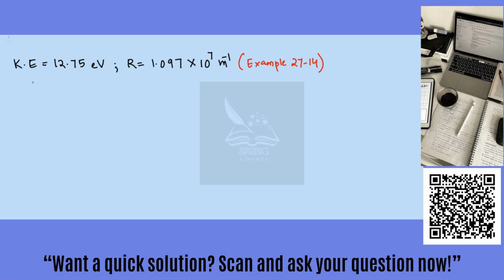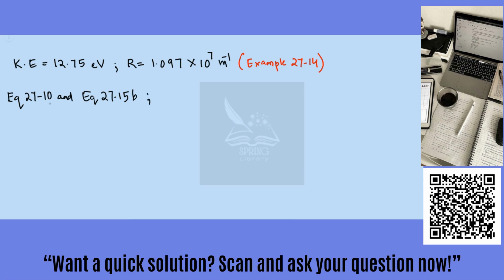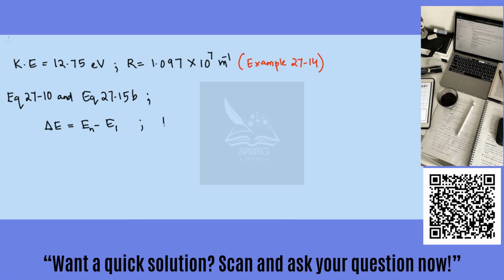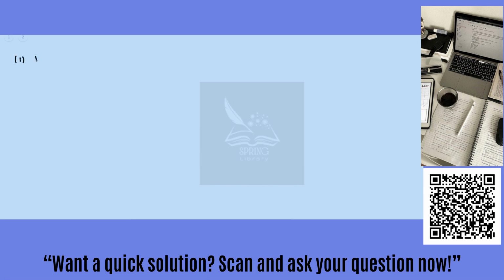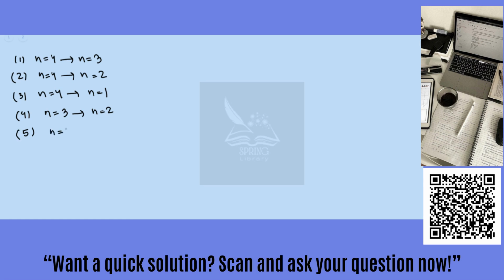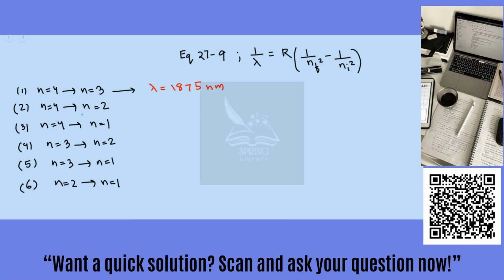Assume hydrogen atoms in a gas are initially in their ground state. If free electrons with kinetic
Assume hydrogen atoms in a gas are initially in their ground state. If free electrons with kinetic energy 12.75 eV collide with these atoms, what photon wavelengths will be emitted by the gas?